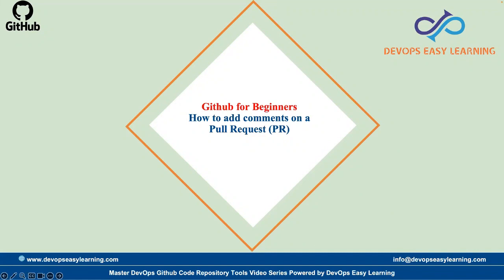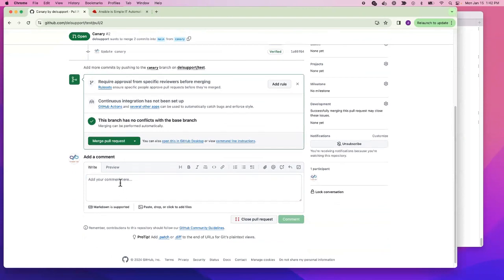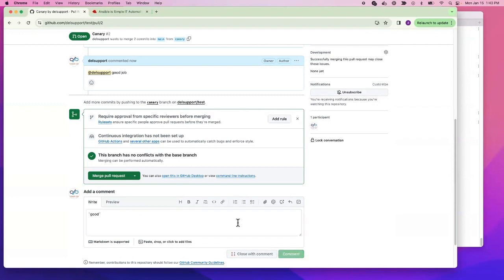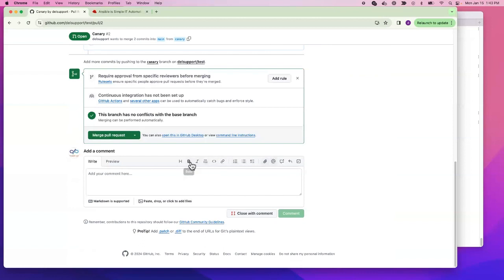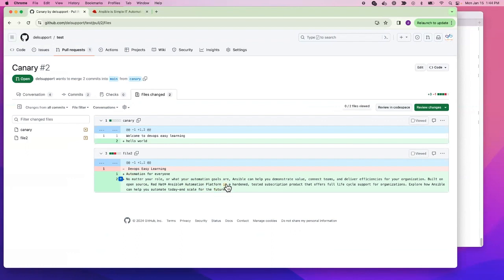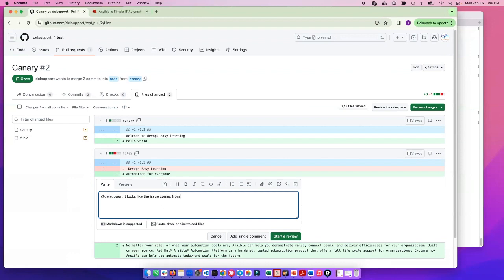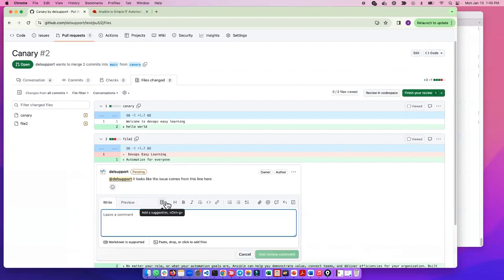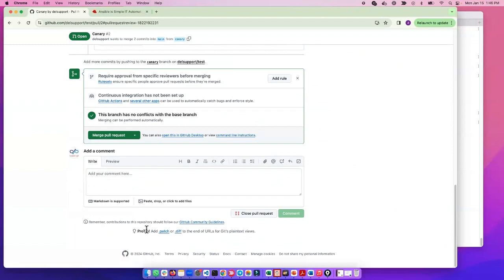Add a comments on a GitHub Pull Request (PR) | Introduction to GitHub | GitHub for beginners